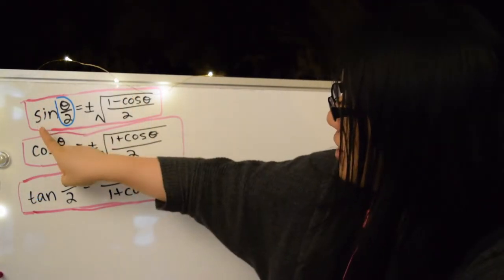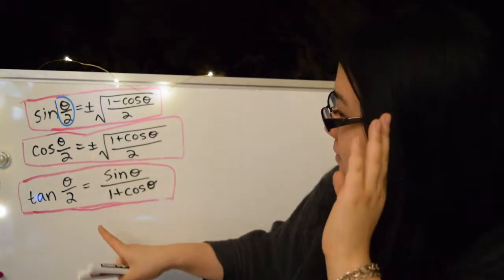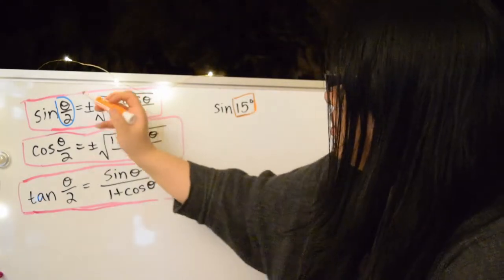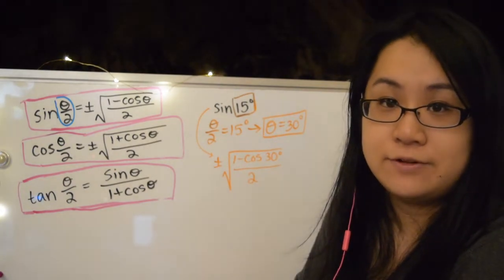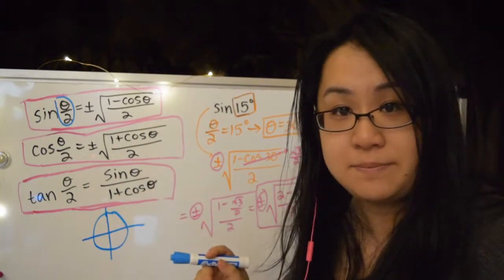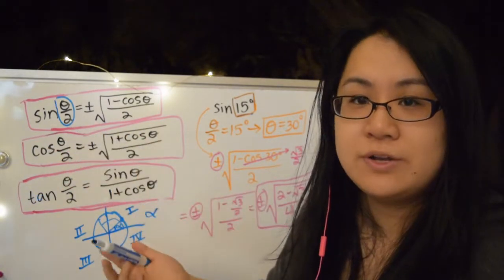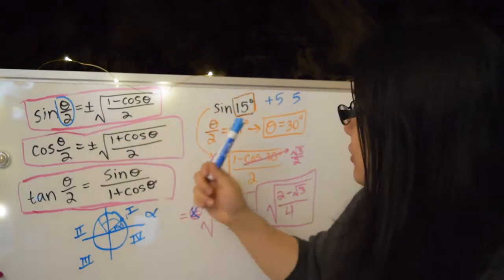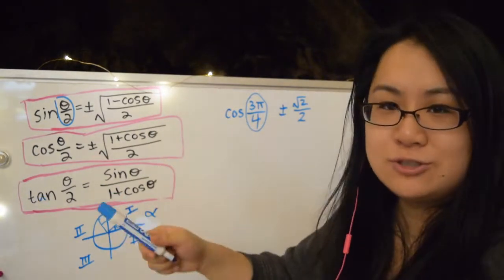ASMR Math: Trig Half-Angle Formulas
Hello hello, I hope this finds you well 💜
Let's continue with half-angle formulas, Decaf ASMR math style ;)

x, Marjie